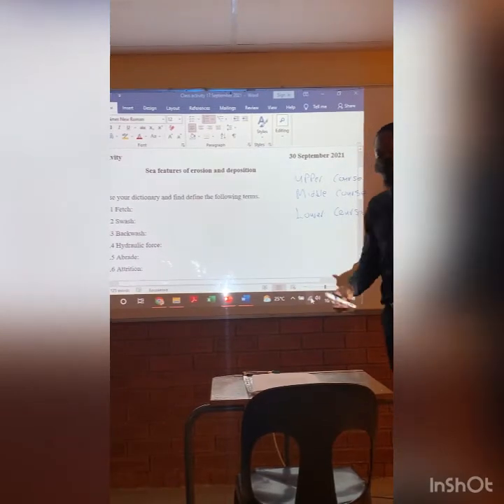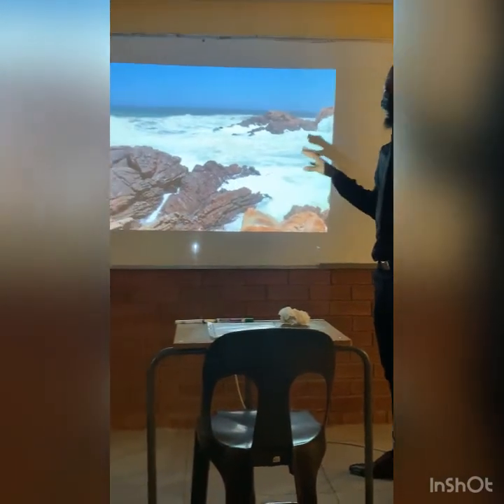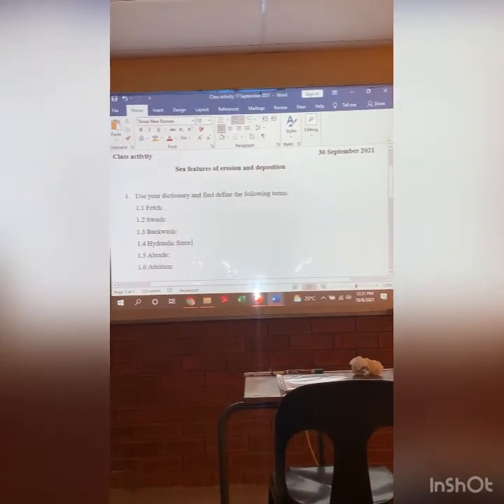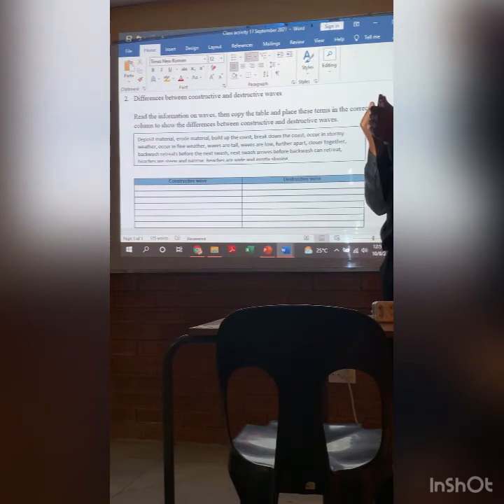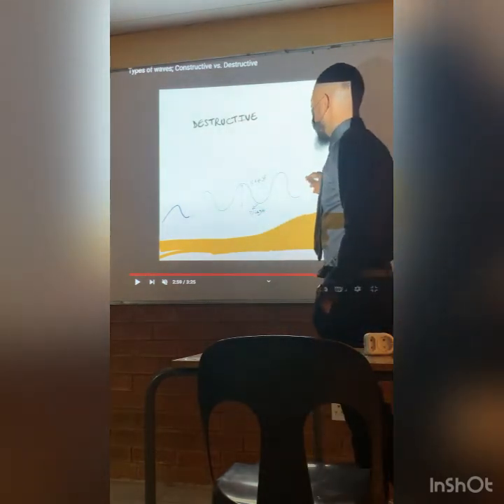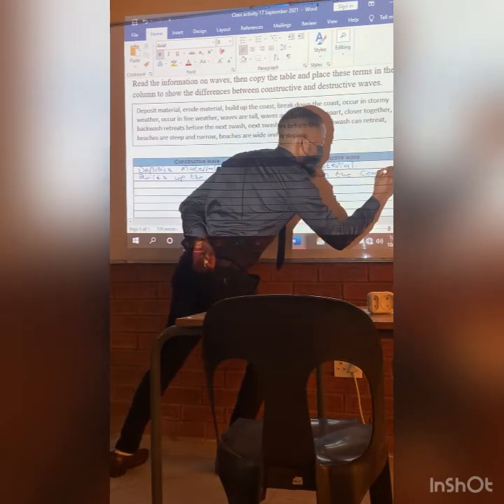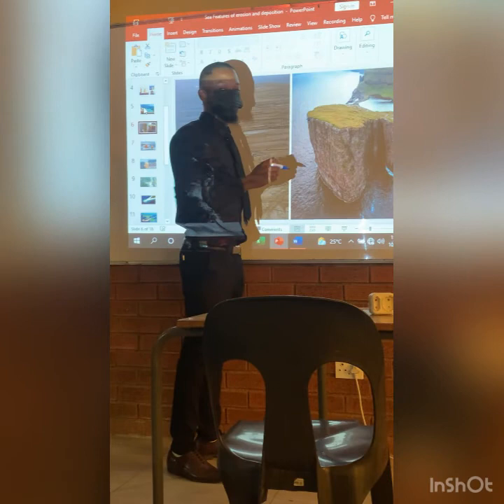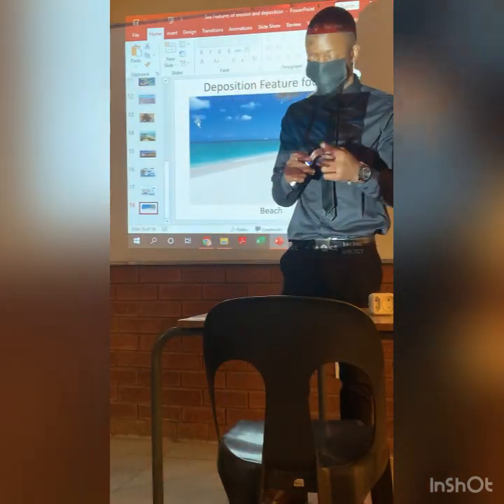Social Science Grade 9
Sea - Features of Erosion and Deposition